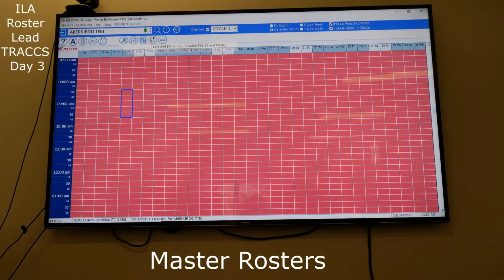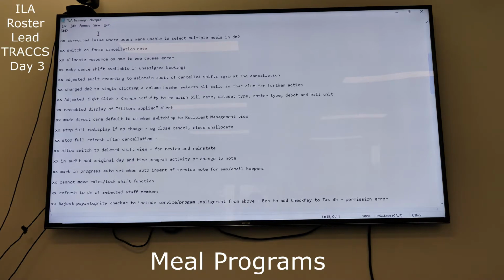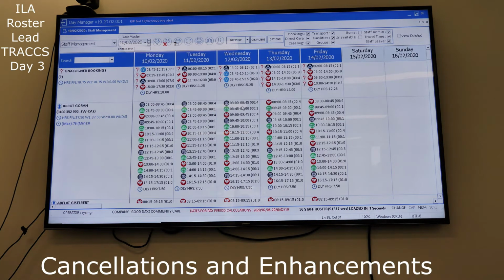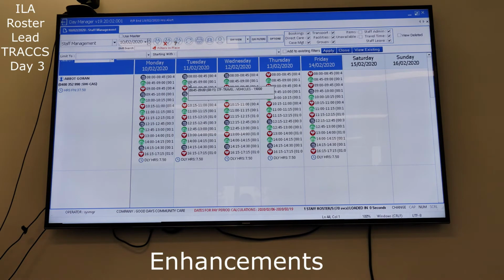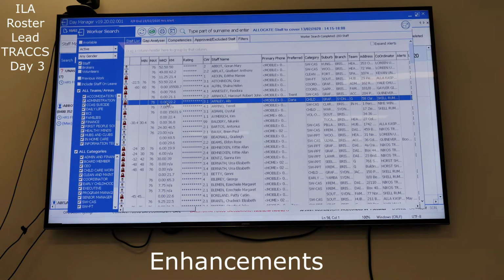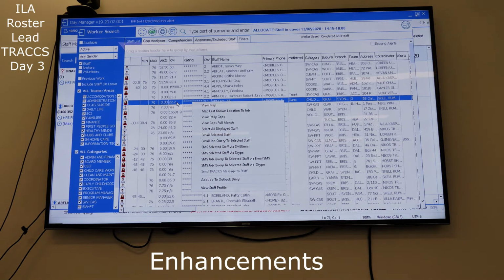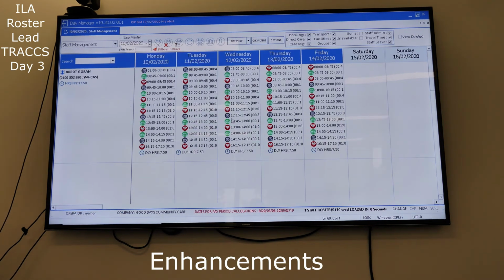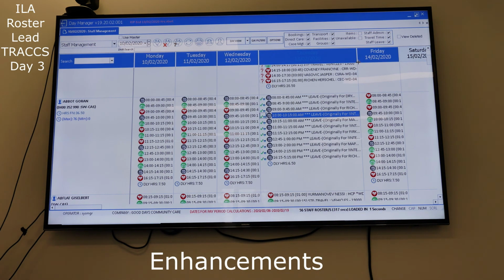ILA Roster Lead Training - Part 2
TRACCS Instructor Tim Watts training session presented to ILA Roster Lead Team on Thursday 13 Feb 2020